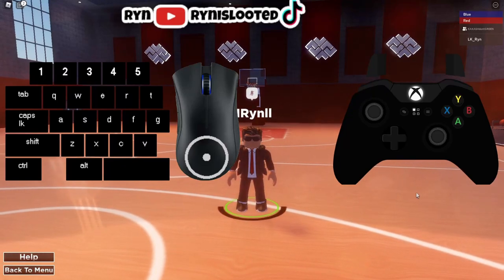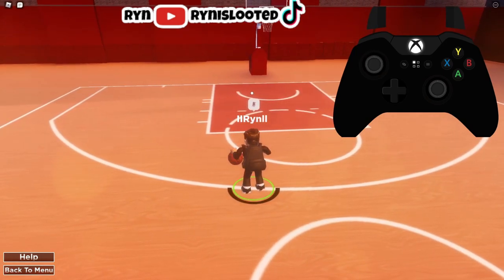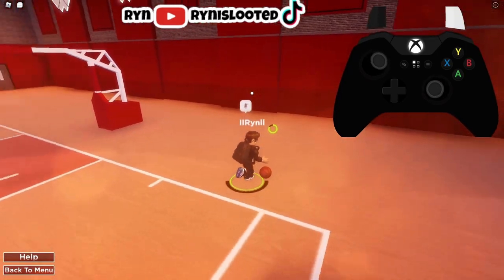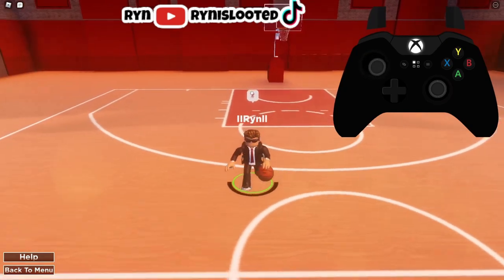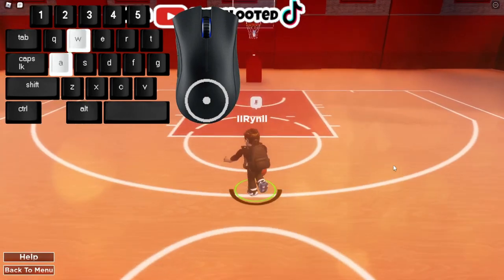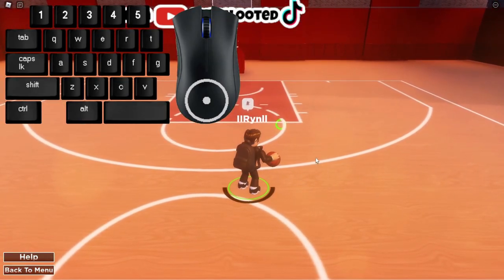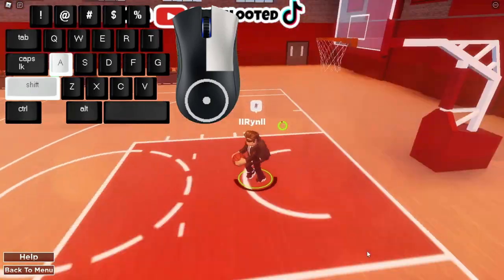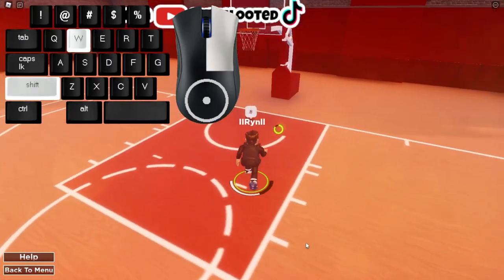Hoop central 6 Dribble Tutorial (Controller + Keybaord) How to be comp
(ignore)
phase 3,